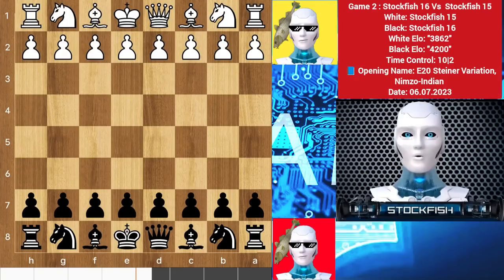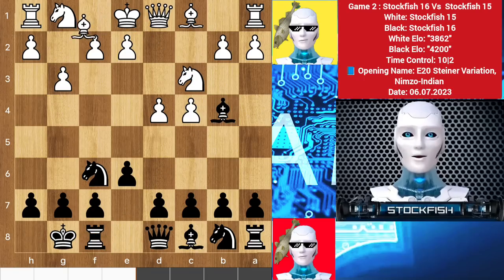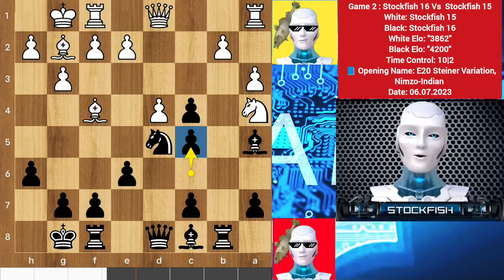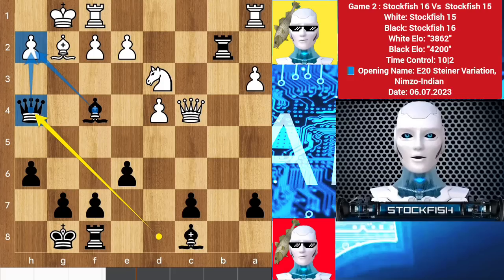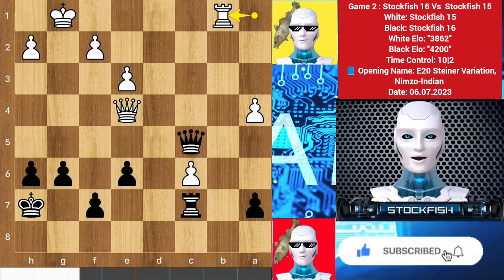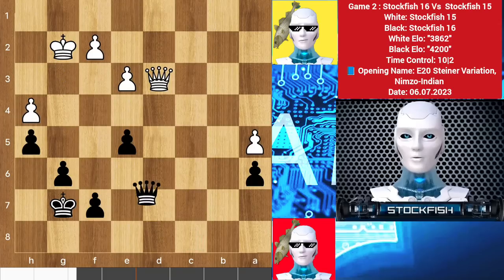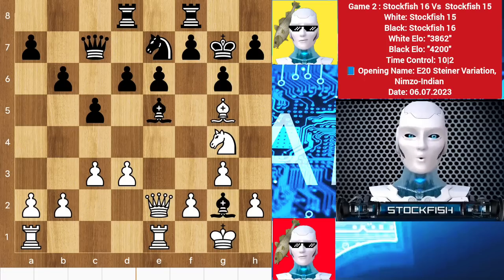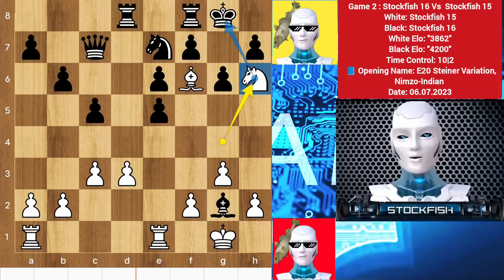Stockfish 16 (4200 Elo) PLAYED EPIC CHESS With Stockfish 15 with Black | Chess Strategy | AI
[Brilliant Games of Stockfish and AlphaZero]

PGN-

1. d4 Nf6 2. c4 e6 3. Nc3 Bb4 4. g3 O-O 5. Bg2 d5 6. Nf3 dxc4 7. O-O Nc6 8. Bg5
h6 9. Bf4 Rb8 10. a3 Ba5 11. Ne5 Nd5 12. Nxc6 bxc6 13. Na4 c5 14. Nxc5 Rxb2 15.
Qa4 Nxf4 16. gxf4 Bd2 17. Qxc4 Bxf4 18. Nd3 Qh4 19. Nxf4 Qxf4 20. e3 Qg4 21.
Qxc7 Bb7 22. Qg3 Qf5 23. Bxb7 Rxb7 24. a4 Rd8 25. Rfc1 Rd5 26. Qg2 Qh5 27. Rc8+
Kh7 28. Qe4+ g6 29. Rc5 Rxc5 30. dxc5 Rc7 31. c6 Qc5 32. Rb1 Rxc6 33. h4 Kg7 34.
Rb7 Rc7 35. Rxc7 Qxc7 36. Qd4+ e5 37. Qd5 h5 38. Kg2 a6 39. a5 Qe7 40. Kg3 Qe6
41. Qd8 Qc6 42. Qd3 Qc8 43. Kg2 Qg4+ 44. Kf1 Qxh4 45. Qxa6 Qh1+ 46. Ke2 Qd5 47.
Kf1 h4 48. Kg1 e4 49. Kg2 Qg5+ 50. Kh2 Qf5 51. Kg1 Qg5+ 52. Kh2 Qf5 53. Kg1 g5
54. Qc4 Qxa5 55. Qxe4 Qe1+ 56. Kg2 h3+ 57. Kh2 Qxf2+ 58. Kxh3 Kh6 59. Qe5 Qf3+
60. Kh2 Qf2+ 61. Kh3 Qf3+ 62. Kh2 f6 63. Qe7 Qf2+ 64. Kh3 Qf3+ 65. Kh2 Kh5 66.
Qf7+ Kh4 67. Qh7+ Kg4 68. Qd7+ Qf5 69. Qa4+ Kf3 70. Qd1+ Kxe3 71. Qc1+ Kd4 72.
Qa1+ Kd5 73. Qa8+ Kd6 74. Qd8+ Kc6 75. Qa8+ Kd7 76. Kg2 Qg4+ 77. Kf2 Qf4+ 78.
Ke2 Qc4+ 79. Kf2 Ke7 80. Ke3 Qf4+ 81. Kd3 g4 82. Qg8 g3 83. Qh7+ Ke6 84. Qh1 Ke5
85. Qa1+ Kf5 86. Qa8 Kg4 87. Qg8+ Qg5 88. Qc4+ Kh3 89. Kc2 Qf5+ 90. Kb2 g2 91.
Qc3+ Kh2 92. Qd2 Kg3 93. Qc3+ Qf3 94. Qc7+ Qf4 95. Qc3+ Kg4 96. Qc8+ f5 97. Qc5
Qd2+ 98. Ka3 f4 99. Qc6 Qe3+ 100. Ka2 g1=Q 101. Qd7+ Kf3 102. Qd5+ Kf2 103. Qb3
Qd2+ 104. Qb2 Ke3 105. Qxd2+ Kxd2 106. Kb3 Qd4 107. Ka2 Kc3 108. Ka1 Qb6 109.
Ka2 Qb2# 0-1

2) Follow The Rule number 1 😉